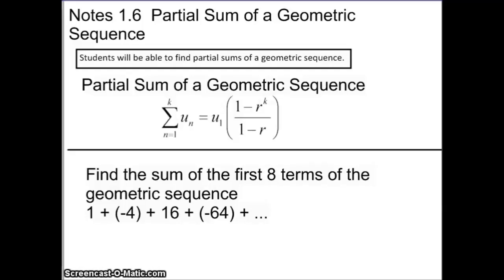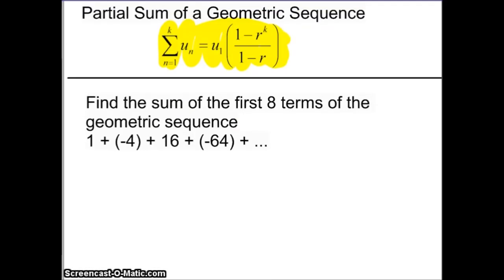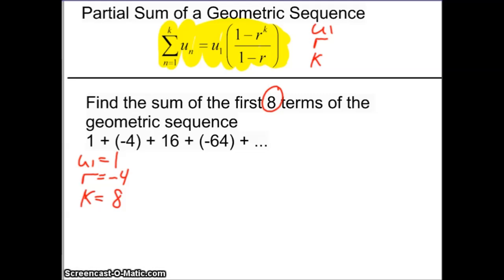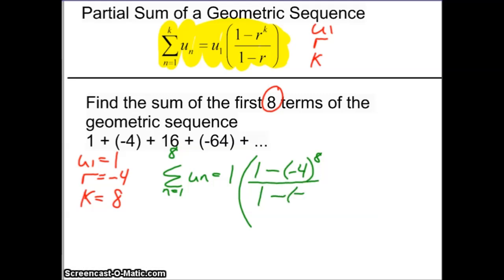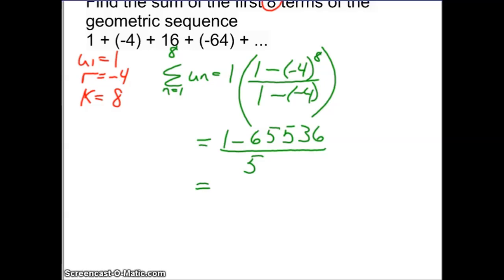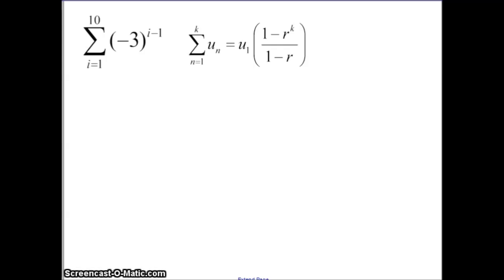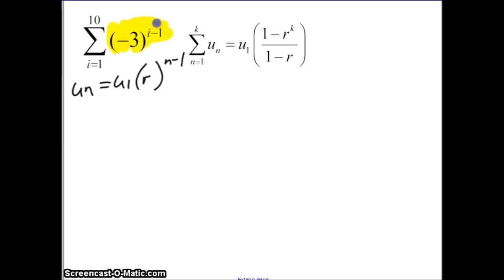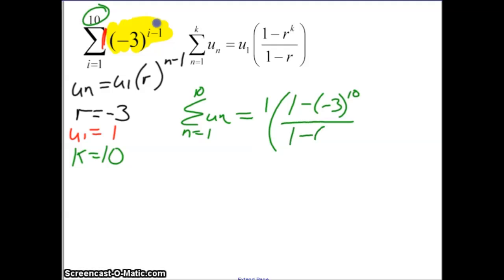1.6 Partial Sum of a Geometric Sequence Part A